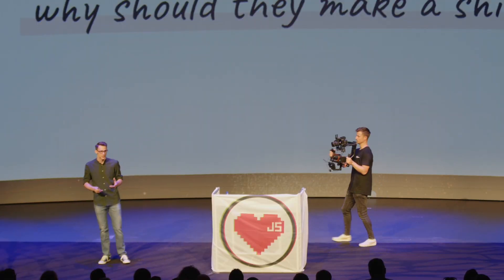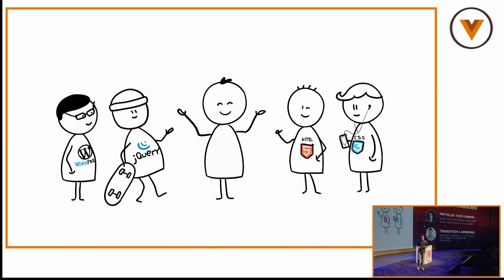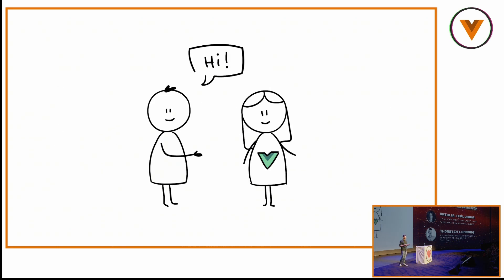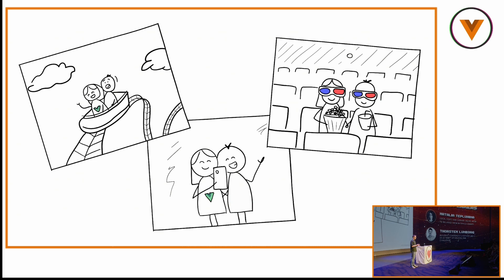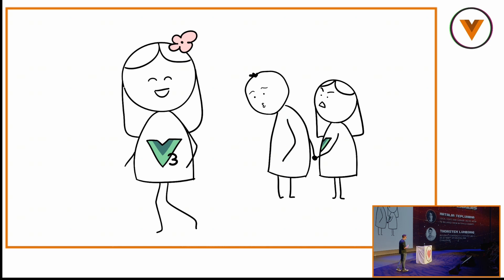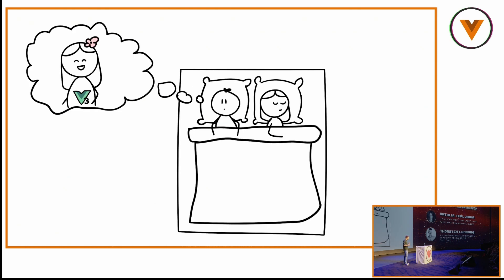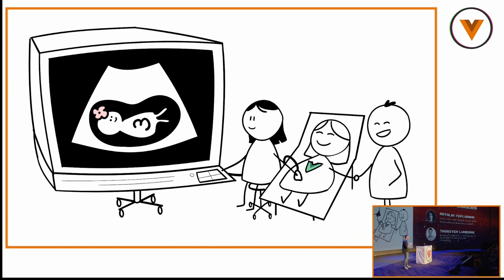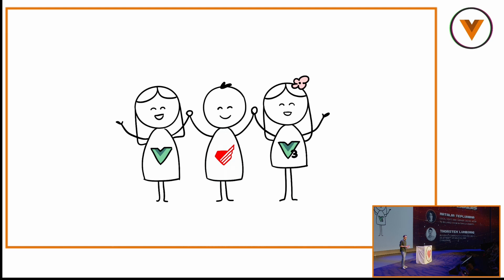Artur Rosa - Vue Report: Amsterdam 2022 highlights and takeaways - Vuejs Amsterdam 2022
Artur Rosa - Vue Report: Amsterdam 2022 highlights and takeaways

From the Creators of the Annual State of Vue Report Monterail a Special Vue Report Amsterdam edition.

Do not miss the highlights, findings and opinions from our speakers!